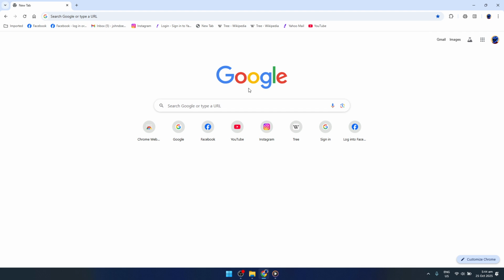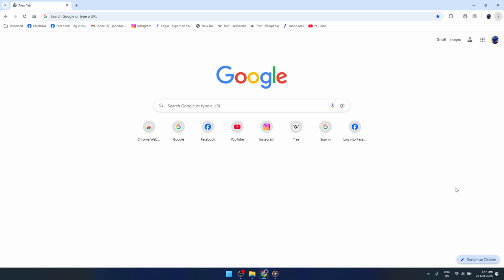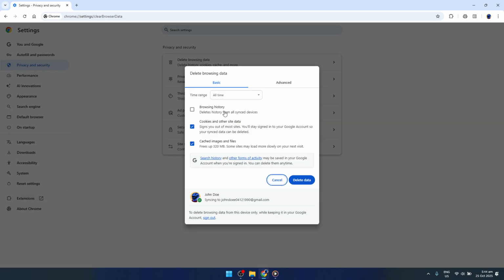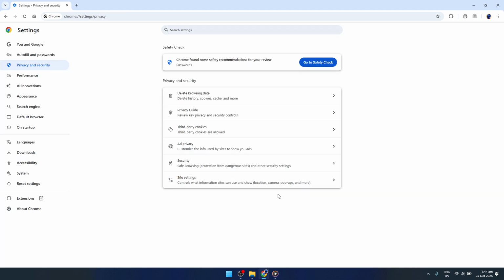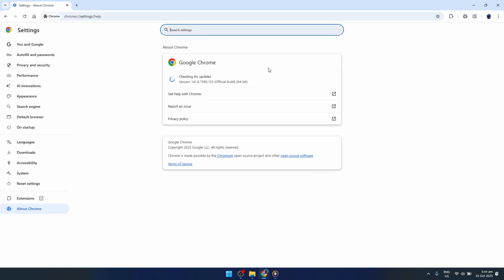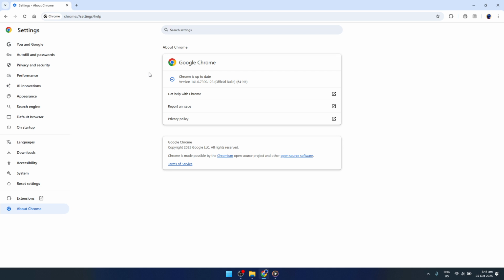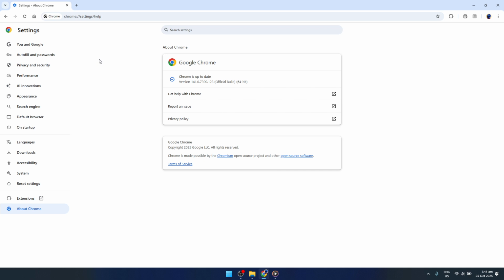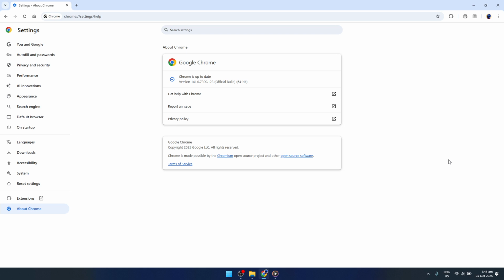How To Fix Print Preview Failed Error in Google Chrome [2025 Guide]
In today's video we cover: fix print preview, print preview error, chrome print issue, google chrome tips, fix chrome problems, print settings chrome, troubleshoot print preview, solve chrome errors, printing issues chrome, chrome help guide, error fixing tutorial, print preview failed, browser printing fix, print preview not working, google chrome printing, print preview solutions, chrome troubleshooting, web printing issues, printing error fix

-Google Drive
-Google Meets
-Google Sheets
-Google Chrome
-Google Forms
-Google Gmail